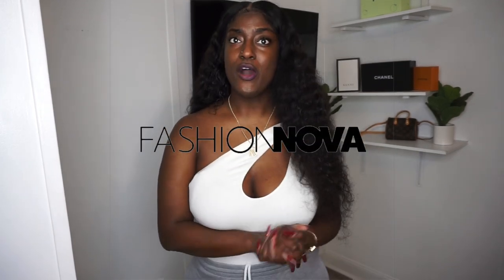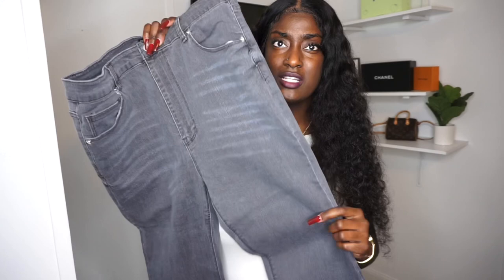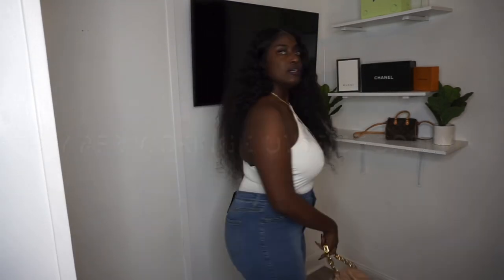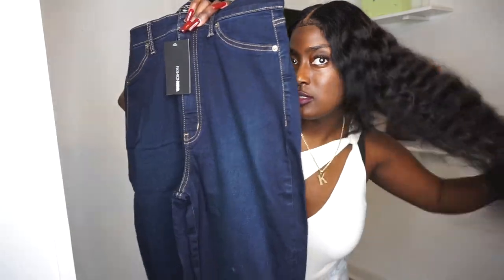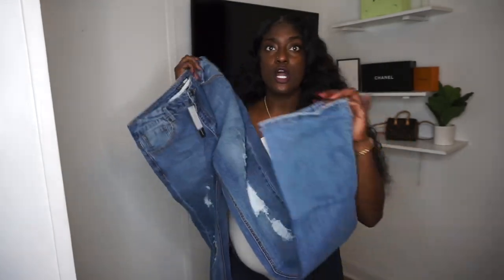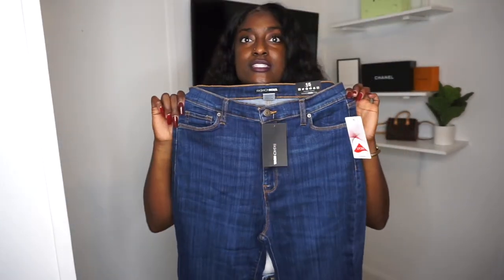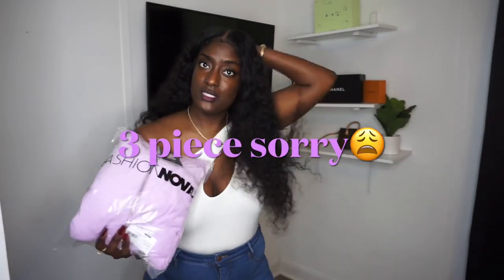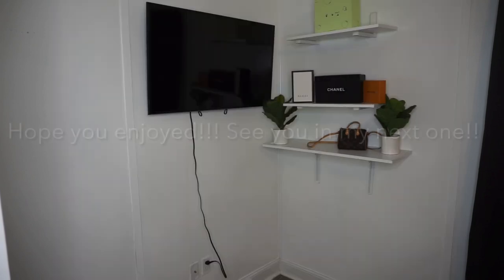*mini* FASHIONNOVA Haul ! 10+ Items jeans/sets |Therealkeos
I hope you guys enjoyed this mini haul ft FashionNova!!!

Links to the items ft in this video-

Be yourself 3 piece jogger set *SOLD OUT now😩